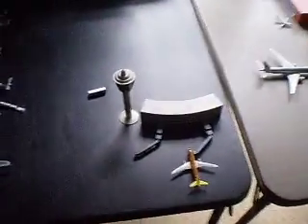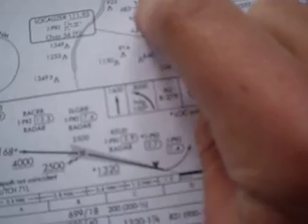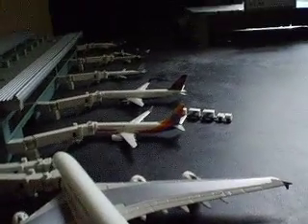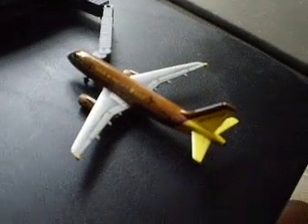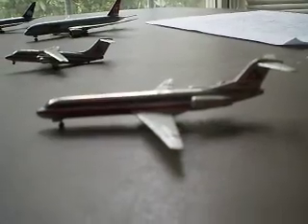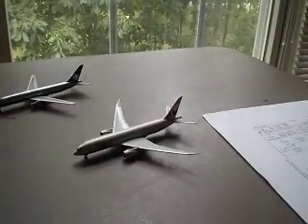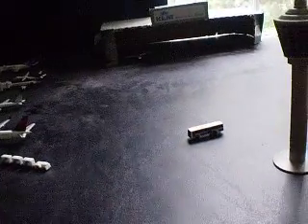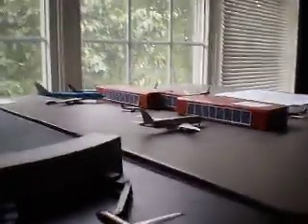Channel Update!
Dedicated to ModelAirportNetwork!  Thanks for the idea!